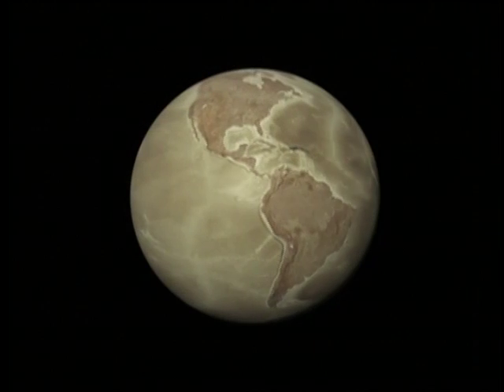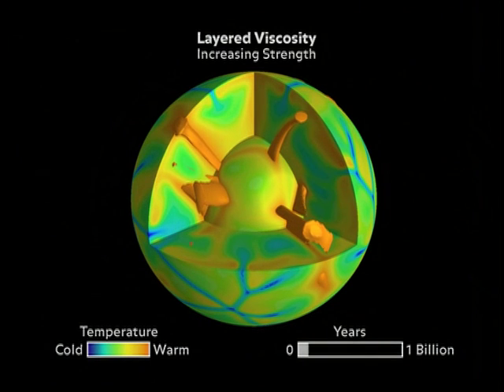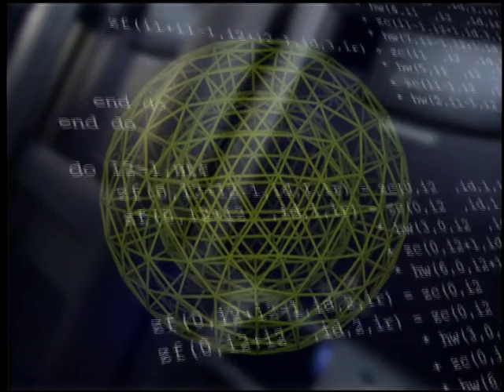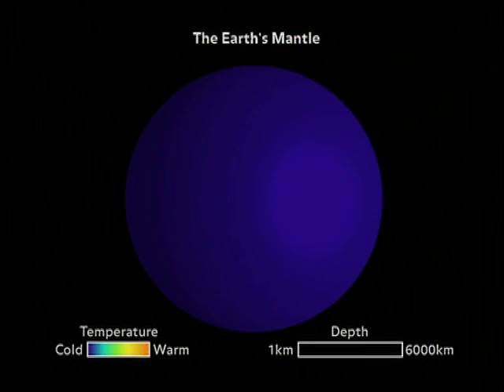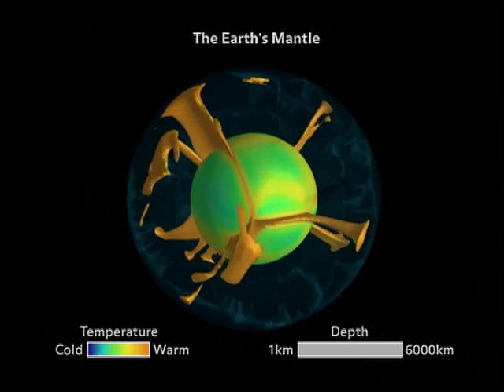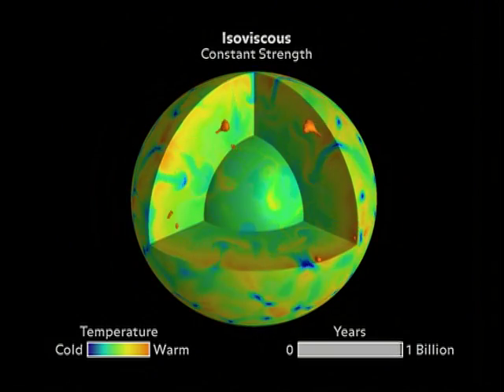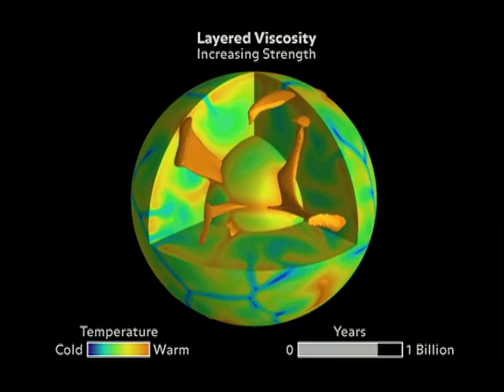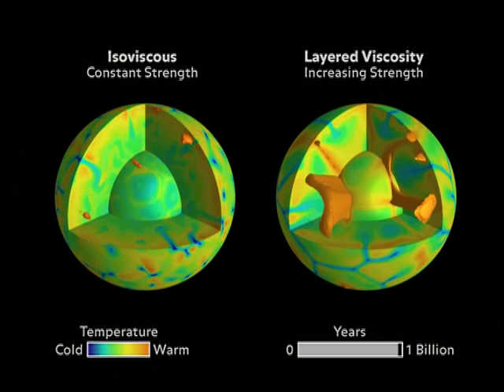Computer Model of Mantle Convection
This video includes interviews with Los Alamos National Laboratory scientists Dr. Chick Keller and Dr. Peter Bunge.

Scientists study mantle convection, or the flow of hot rock in the Earth's deep interior, in order to better understand how this flow shapes the surface of the Earth.

When a solid, liquid, or gas is heated, it expands, becomes less dense, and rises. When it cools, it contracts, becomes more dense, and sinks. The circulation that results from hot, rising material and cool, sinking material is known as covection. The model in front of you demonstrates this fundamental process, which operates in the atmosphere, the ocean, and the solid Earth. Convection makes the Earth dynamic.

This video was produced in 1999 for the David S. and Ruth L. Gottesman Hall of Planet Earth at the American Museum of Natural History, as part of a series about computer modeling at the Los Alamos National Laboratory.

CREDITS:
American Museum of Natural History
University of California at Los Alamos National Laboratory, Dr. Charles F. Keller
Ballentyne Brumble Communications